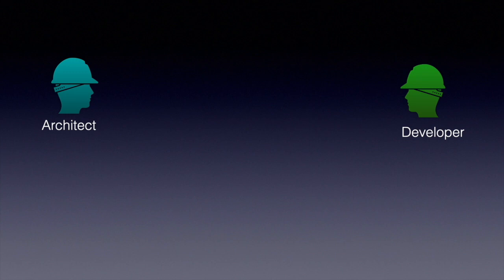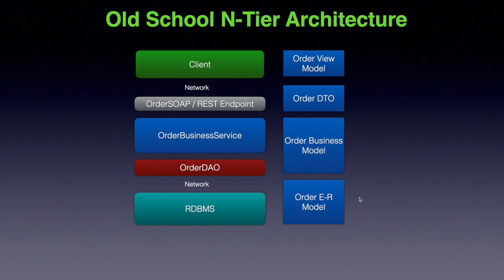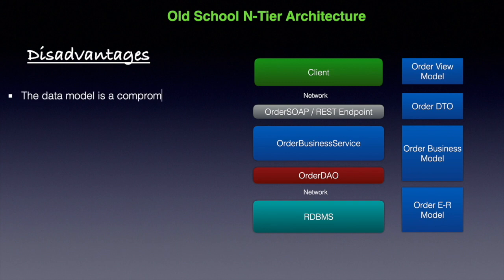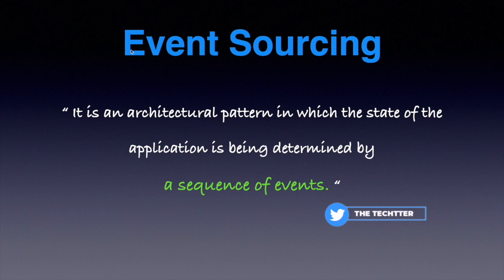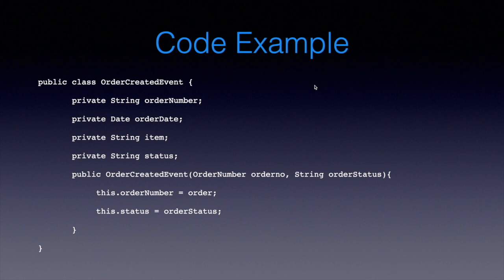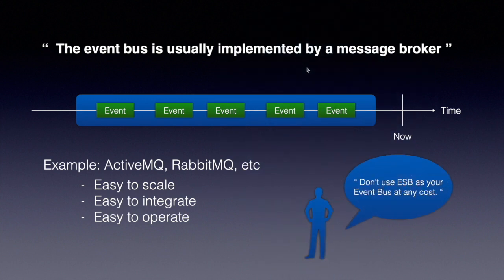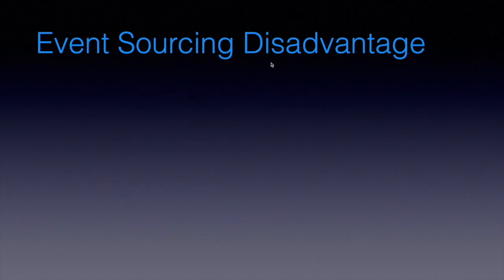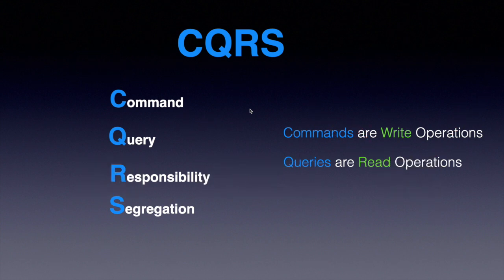CQRS - Event Sourcing || Deep Dive on Building Event Driven Systems || Part-1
We discuss about Event Sourcing & CQRS architecture patterns and principles in building Event Driven System. We do deep dive into CQRS & Event Sourcing pattern and its advantages and disadvantages with respect to performance. And also we learn about how we can refactor classic architecture with cqrs - event sourcing design patterns.

0:00 - Introduction
1:00 - Agenda of this video
1:38 - A Look back at old school traditional architecture
6:15 -  Introduction to Event Sourcing
7:00 - Building Blocks in Event Sourcing
7:32 - Principles of Event Sourcing
12:05 - Advantages of Event Sourcing
14:53 - Disadvantages of Event Sourcing